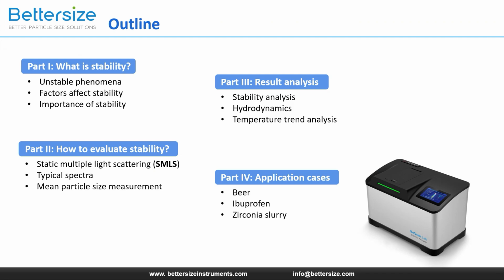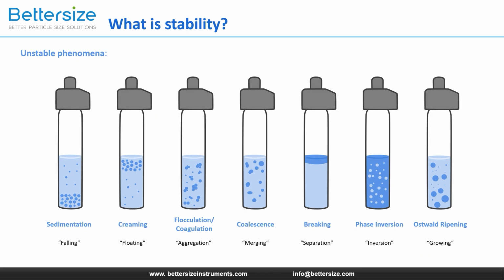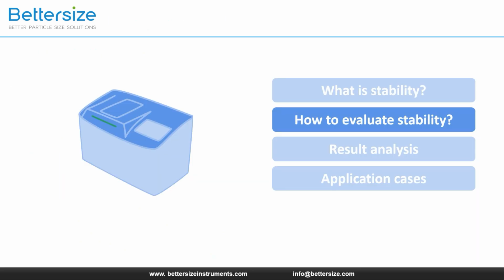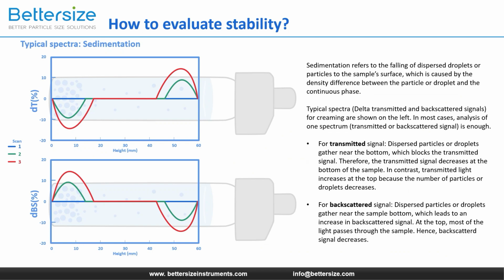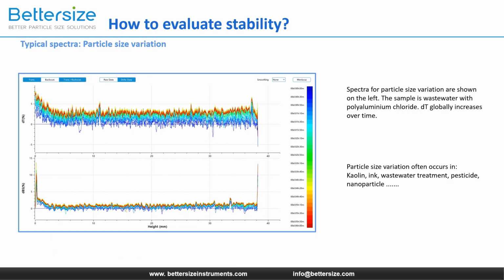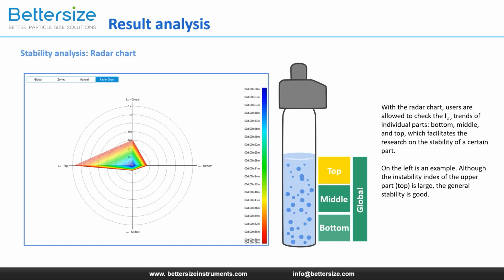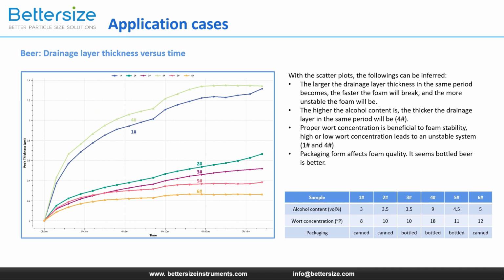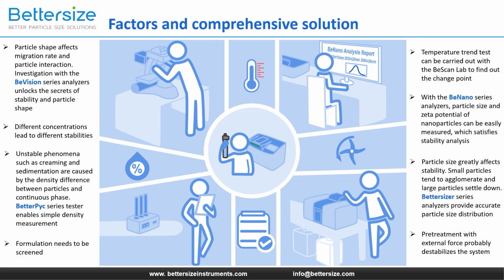Fundamentals of BeScan Lab | Stability Analyzer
Join Paddy Zhou, our application engineer, for a 30-minute deep dive into the fundamentals of BeScan Lab, your solution for non-destructive, fast, and reliable stability analysis based on Static Multiple Light Scattering (SMLS).

This video explores four key parts:
1. Definition of stability and factors influencing it 1:04
2. How the BeScan Lab works 9:15
3. Result analysis and the software’s versatile functions 20:14
4. Application cases (beer, ibuprofen, and zirconia slurry) 24:45